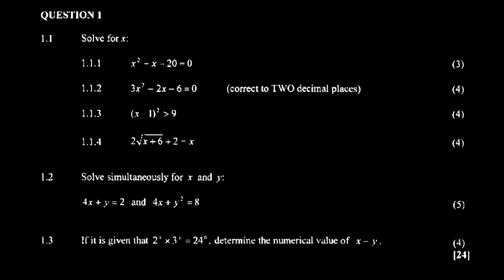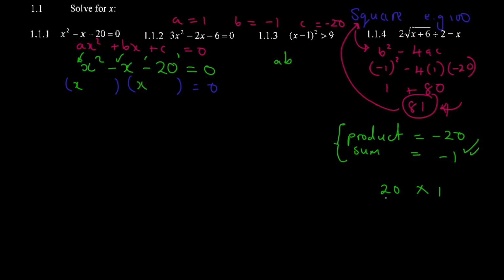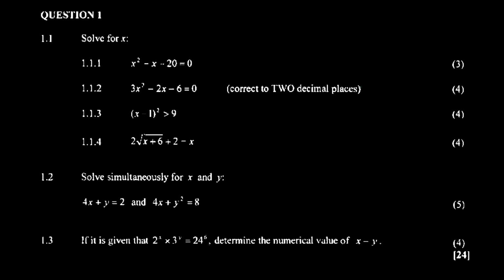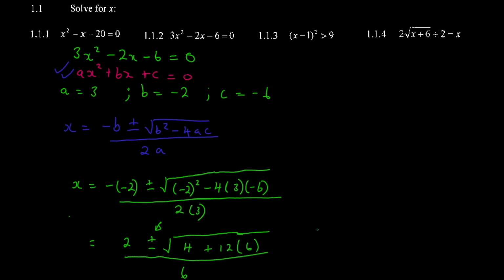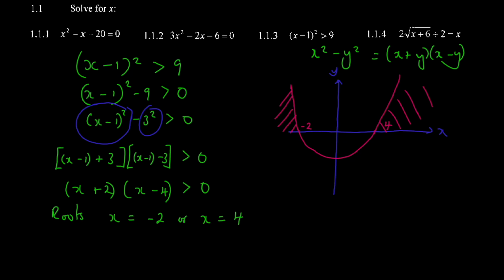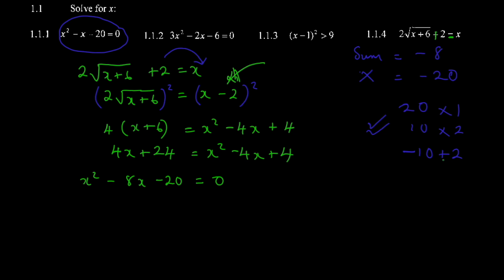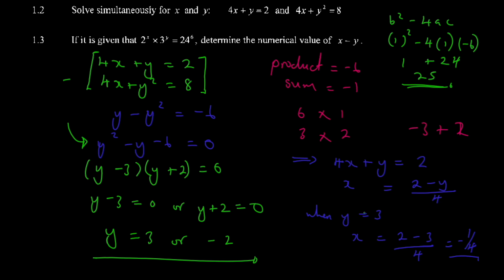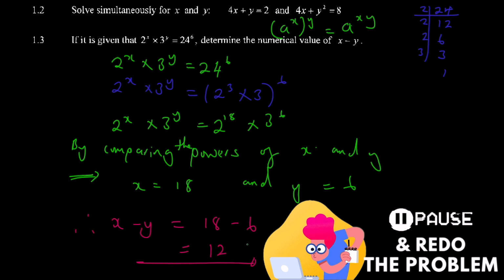NSC Matric Maths/ A Level/ Grade 12 | June 2021 Paper 1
This is part 1 of primaEd's NSC Matric/ Advanced level/ Grade 12 Paper 1 for June 2021. This is a problem work-through in Algebra.

The material is provided by primaEd, the leading edutech company in Zimbabwe. Join hundreds of Zimbabweans in learning online on primaed.com. Our mission is to use fun and intuitive learning techniques to encourage scientific curiosity and innovation as well as promote local literary interest in research, authorship, and academia, as these relate to competence in personal and corporate development.